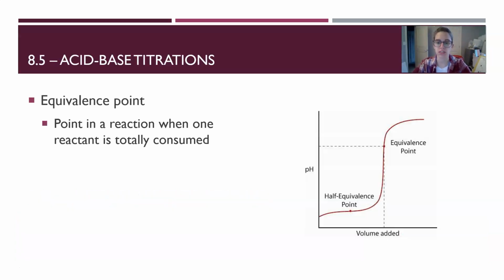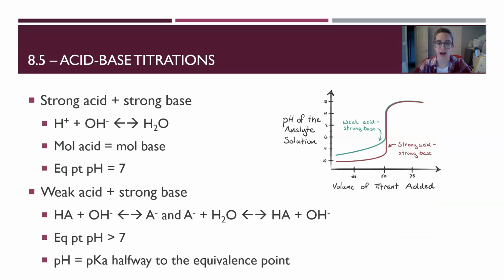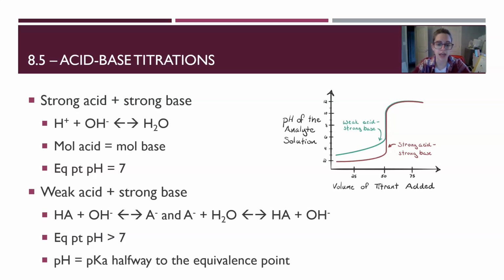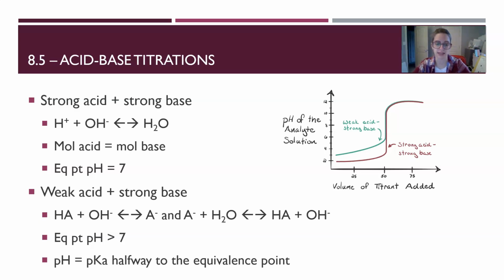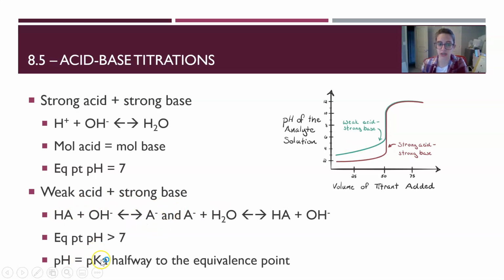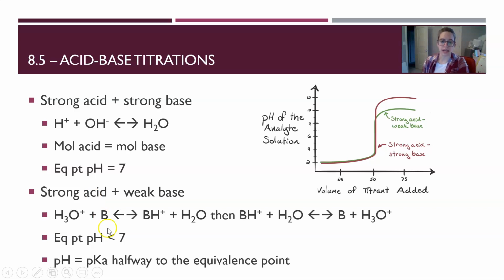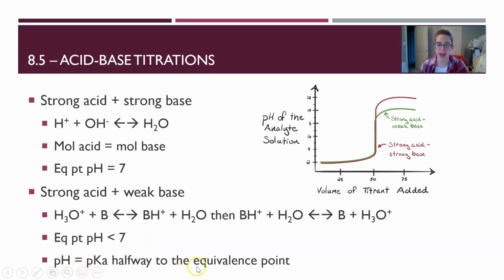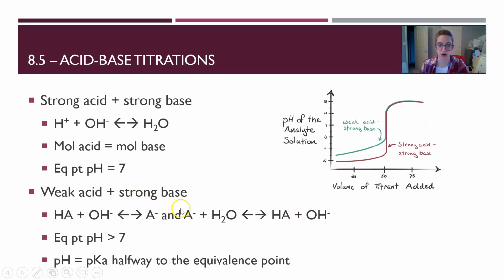8.5 - Acid-Base Titrations